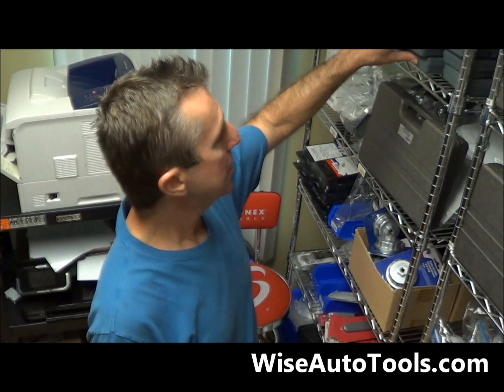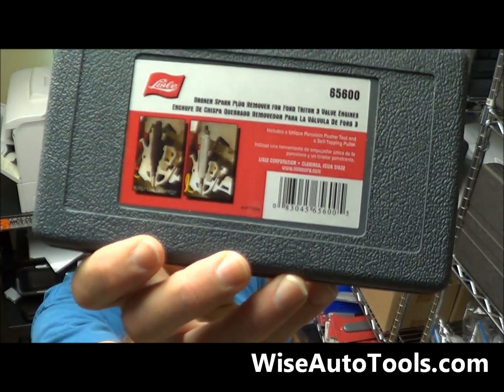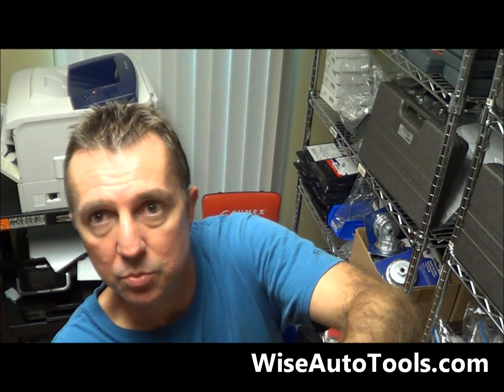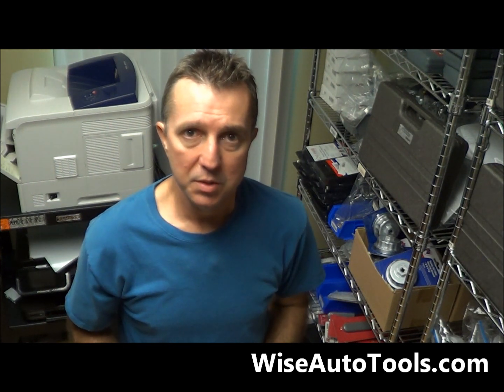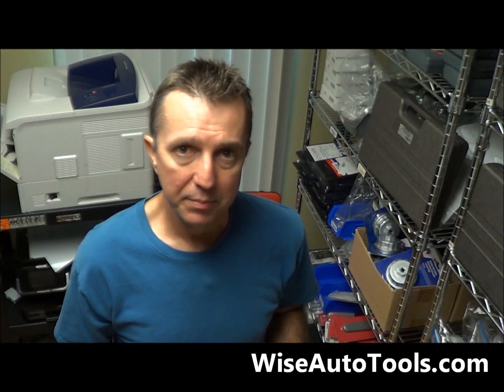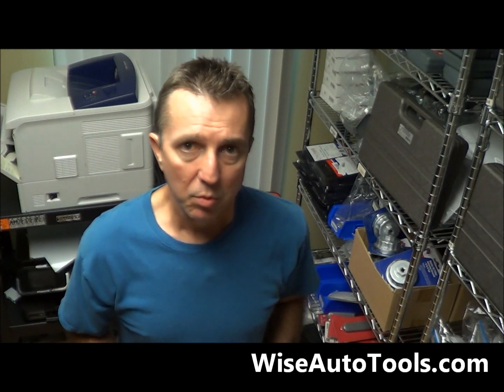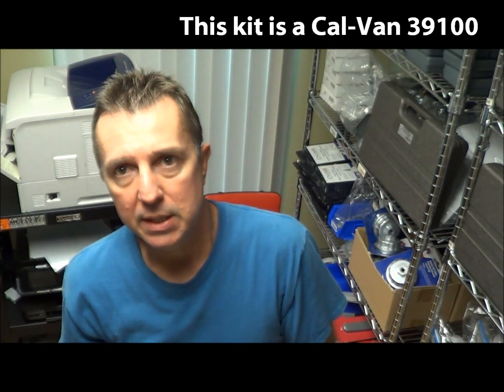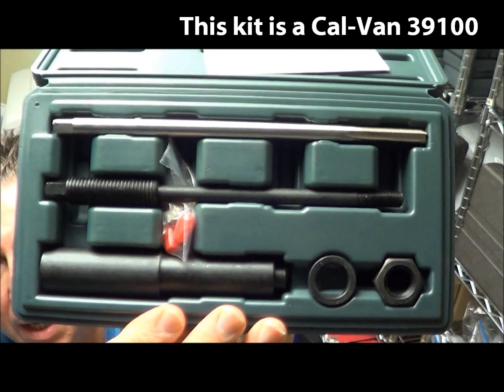Ford 3V Broken Spark Plug Removal Tools - Review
We've sold many of the the Lisle 65600 broken spark plug removal tools for extracting broken plugs from Ford 3 valve engines. I've even demonstrated the use of the Lisle tool out in the field and it worked well. Over the years we have had pretty good feedback on the kit. However some of the problems with the kit can be troublesome. The Lisle method uses a different approach than Rotunda (the Ford way). Ford says to remove the broken porcelain first by loctiting a pin inside the center of the porcelain where the electrode rod was. For these reasons we have taken a second look at the Calvan 39200 and 39100. Read the rest at our repair and tool blog by following the